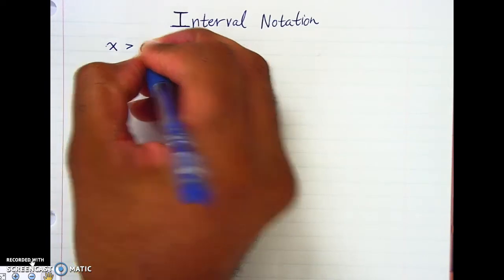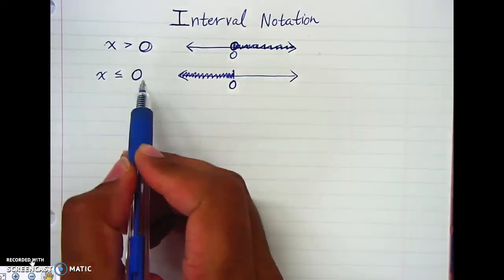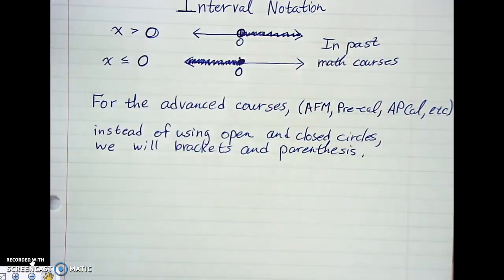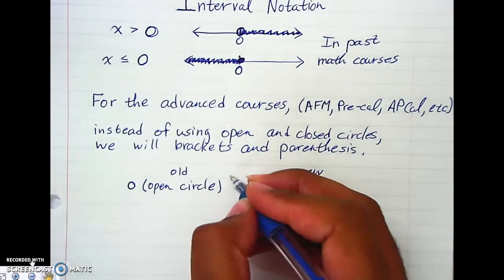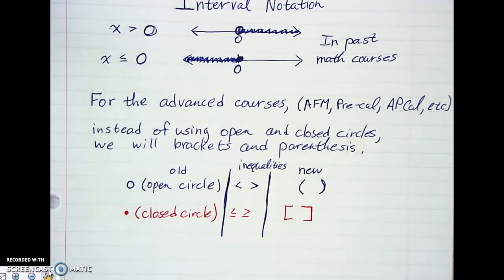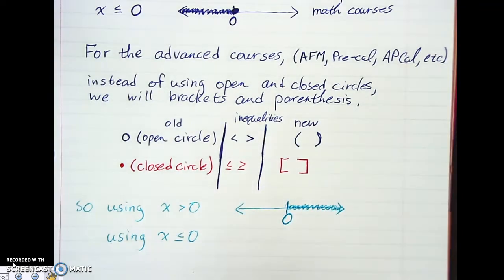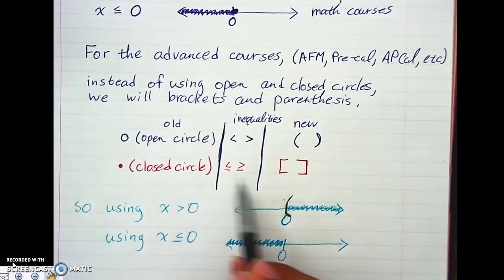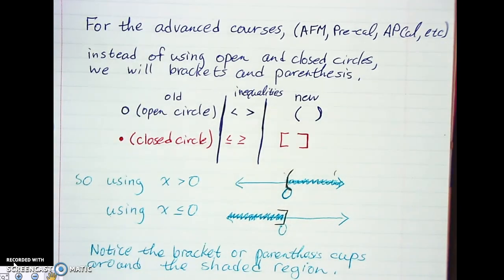Simple inequalities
Interval notation using simple inequalities